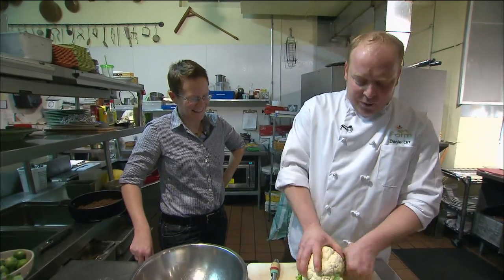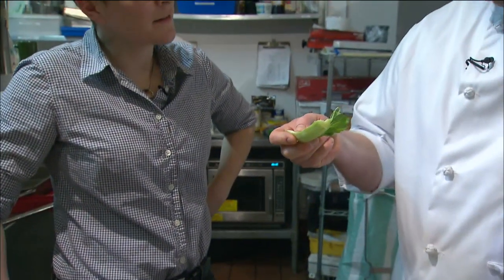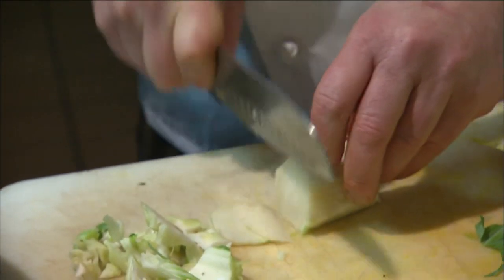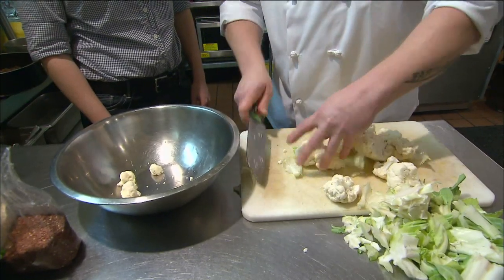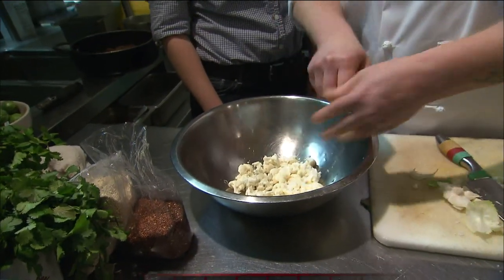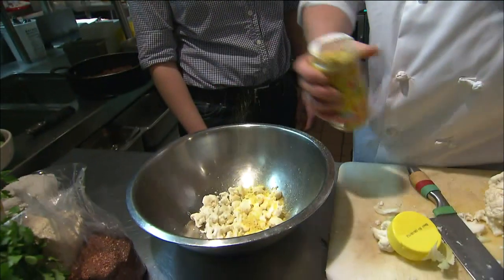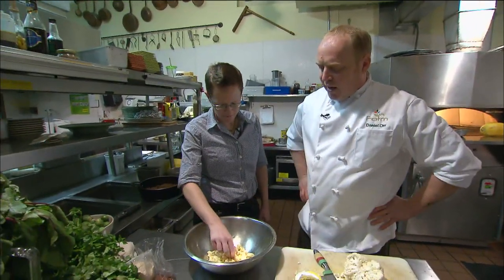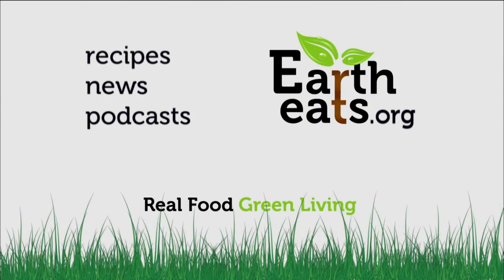Cauliflower Recipe | Earth Eats | The Weekly Special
Earth Eats' Annie Corrigan joins Chef Orr, of FARMBloomington, to learn how to make a raw food snack that is both nutritious and delicious!